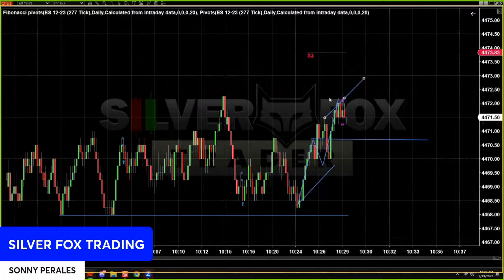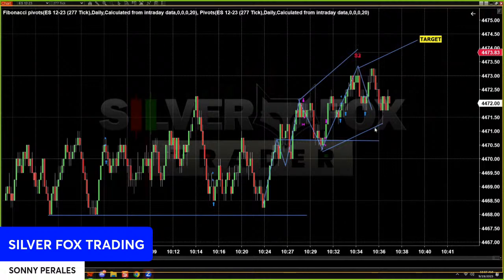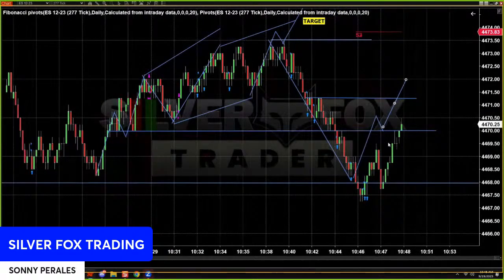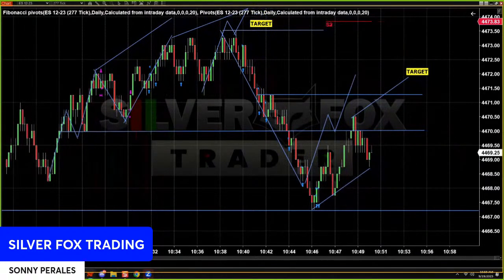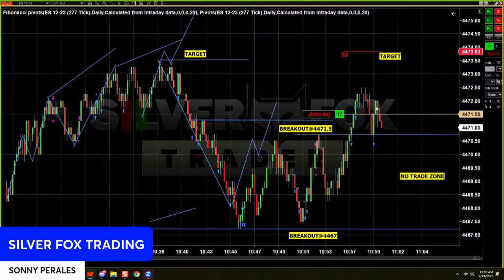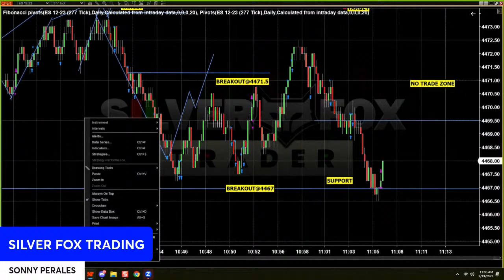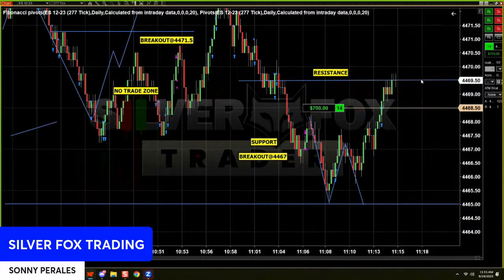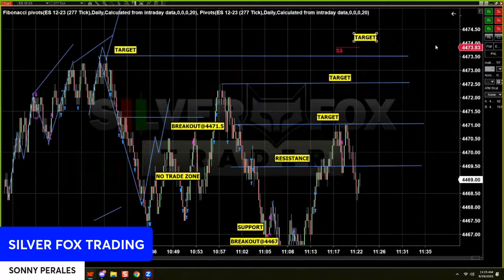Live Trading 9/19/23